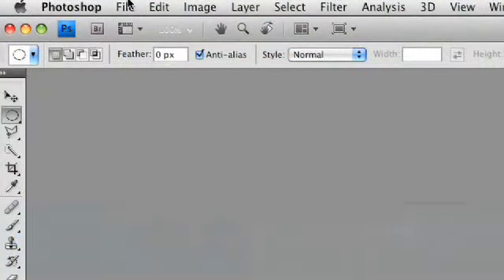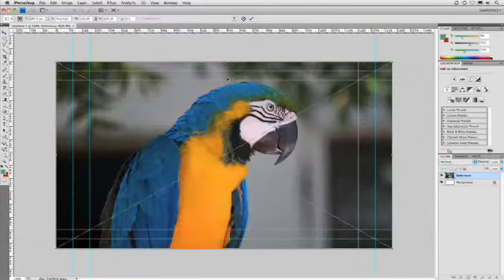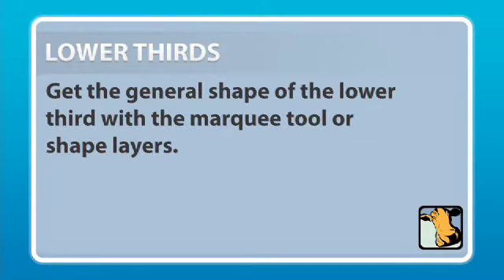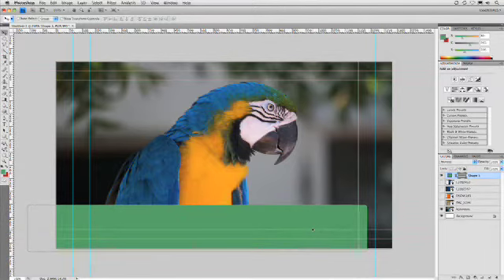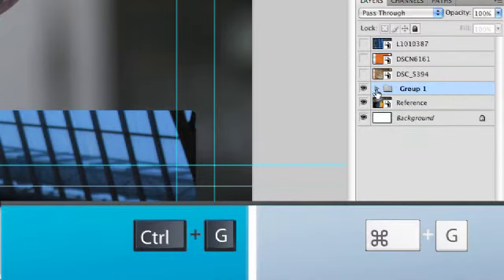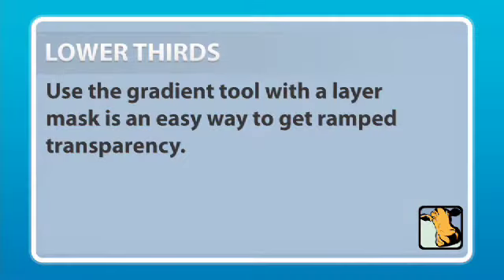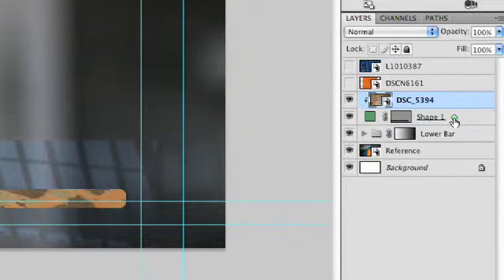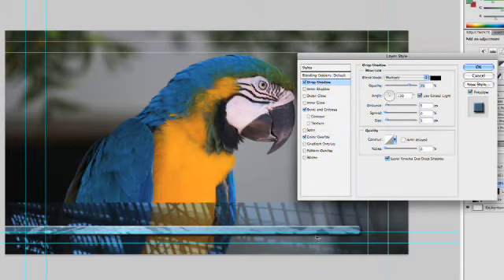Making Lower Thirds part 1 - Photoshop for Video 109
Instructor Richard Harrington shows you how to make lower thirds in Photoshop.  Distributed by Tubemogul.